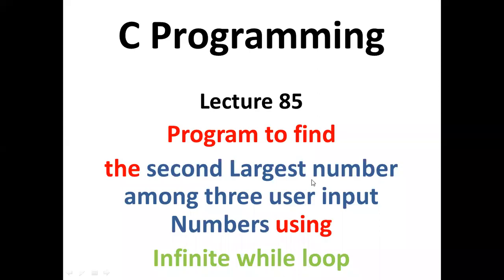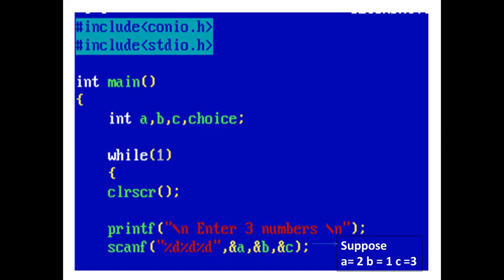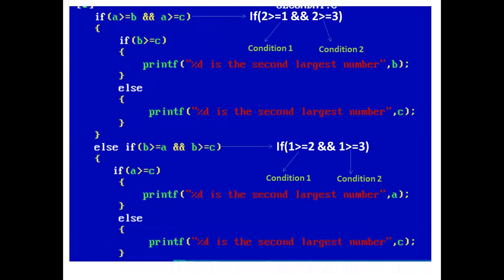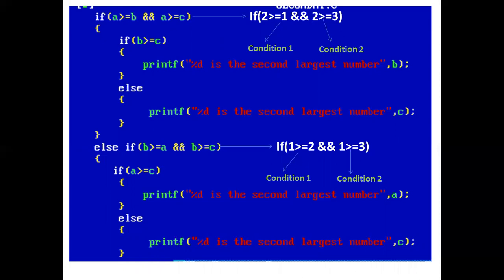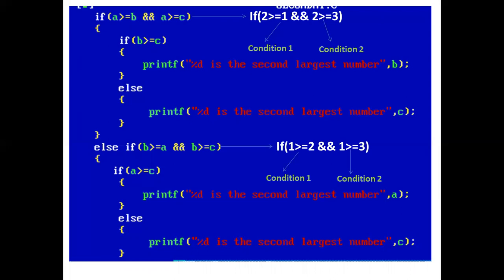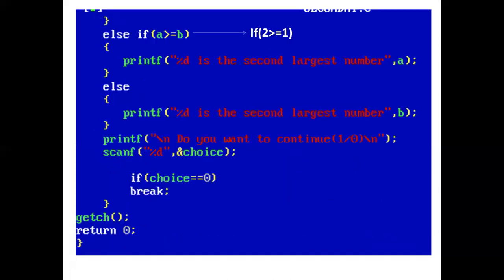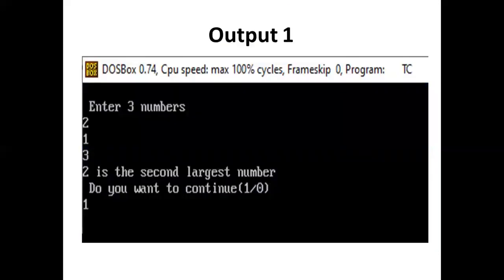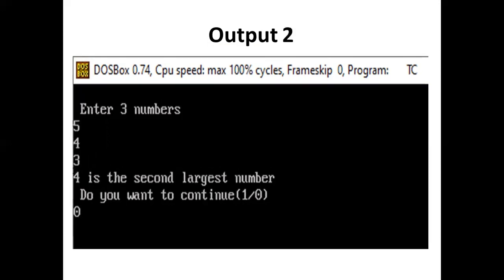Program to find the second Largest number among three user input Numbers using Infinite while loop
This video explains Program to find the second Largest number among three user input Numbers using Infinite while loop in c programming language